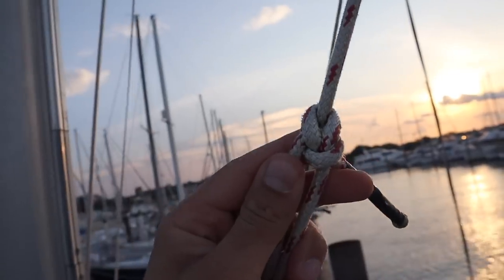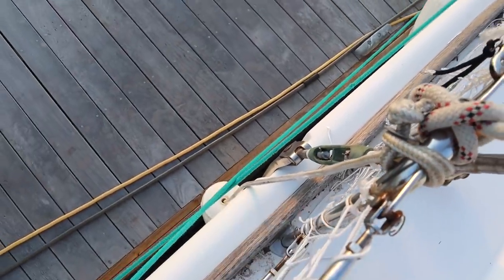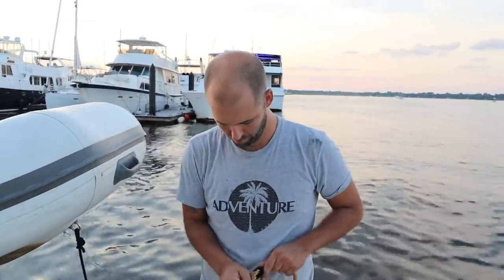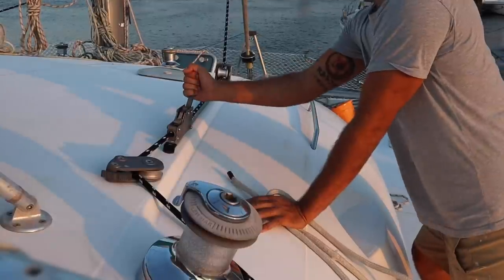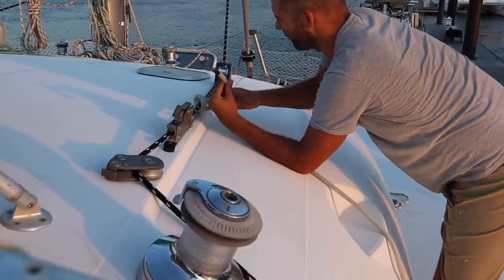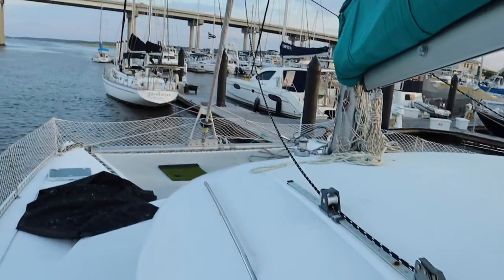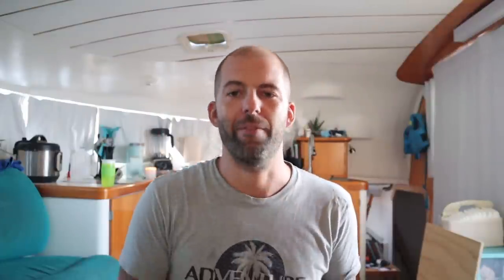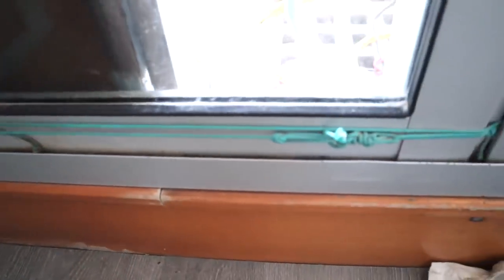The ONLY 8 knots you need for LIVING on a BOAT!!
Interested in living on a boat? We've lived on our boat almost 3 years now and sailed about 10,000 miles. These are the only knots we use regularly recommend learning for those of you interested in living on a boat.

We'll update the list of knot tutorials below as they become available.

Products we like on our AMAZON STORE:

Jessica's Instagram: @jessicaseatraveler